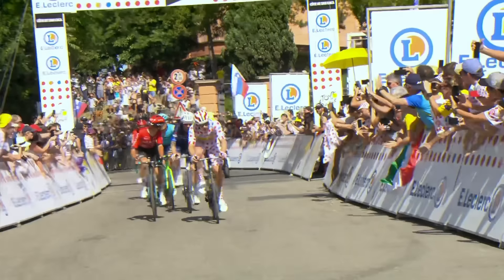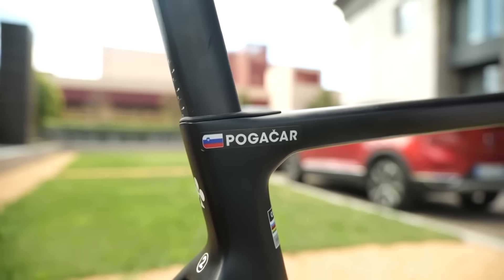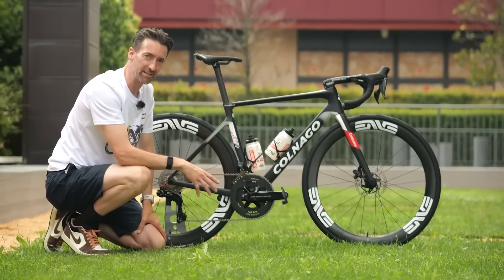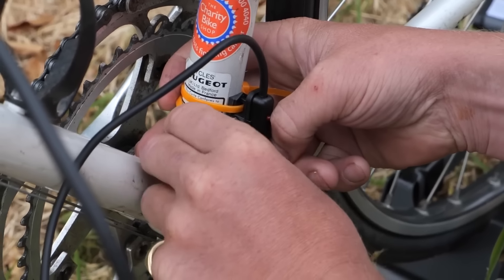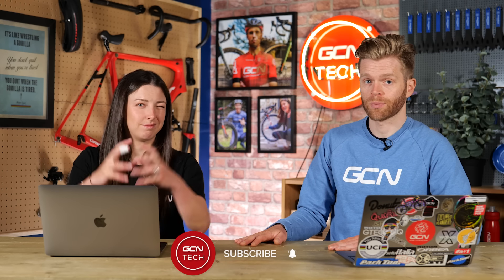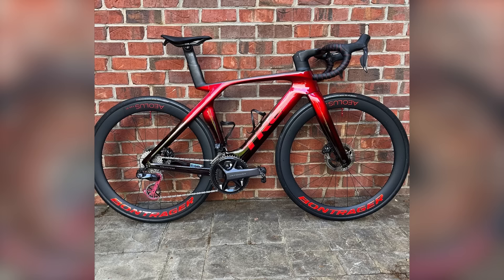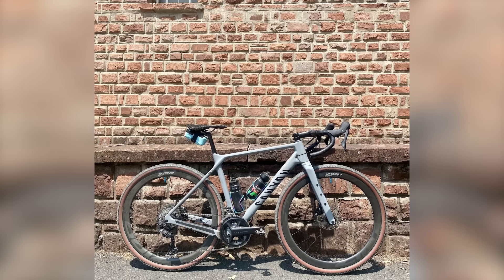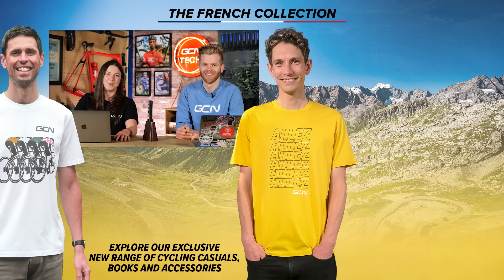The Cheapest And Most Expensive 2024 Tour De France Bikes | GCN Tech Show Ep. 341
The pro bikes used at the Tour de France are some of the most expensive bikes in the cycling world! (in many cases more expensive than a car!)
But what is the cheapest and the most expensive out of those pro bikes?
Ollie and Manon put their investigating caps on find out exactly that in this week's GCN Tech Show!

00:00 Welcome to the GCN Tech Show!
00:40 What is the cheapest Tour de France bike?
05:59 What is the most expensive Tour de France bike?
14:07 Hot and spicy tech
28:08 Comments of the week
30:01 Bike vault

What do you think of the cheapest and most expensive bike used in this Tour de France?